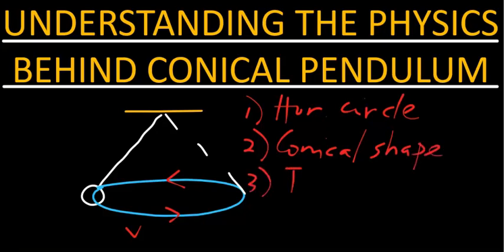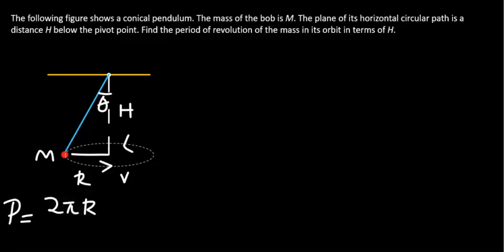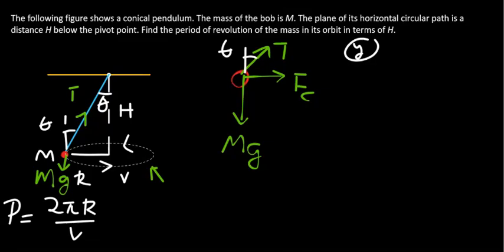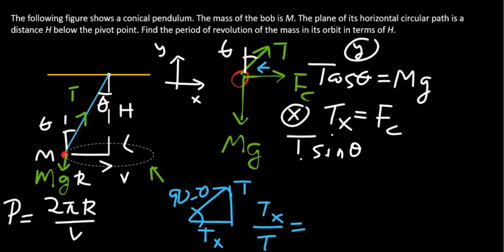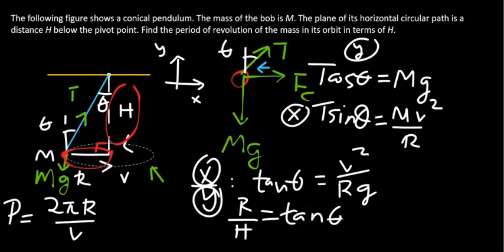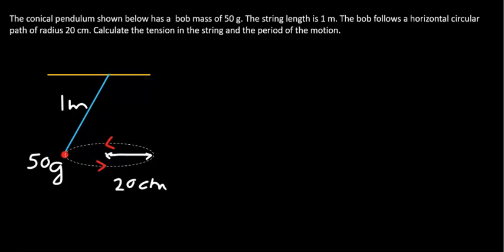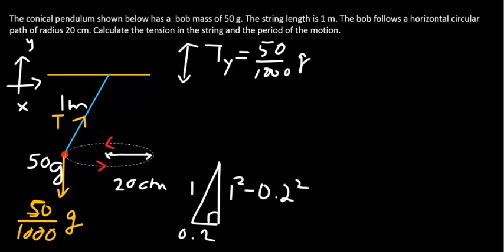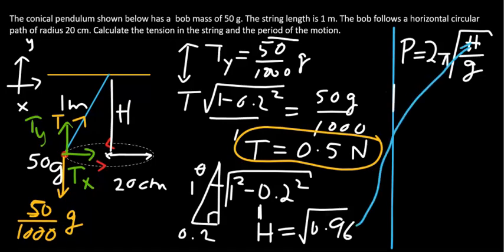Physics of a conical pendulum - Physics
This video tutorial discusses the physics behind the conical pendulum. It also shows how to apply these concepts in problem solving.

0:00 Introduction and features
1:43 Solved problem 1
6:51 Solved problem 2